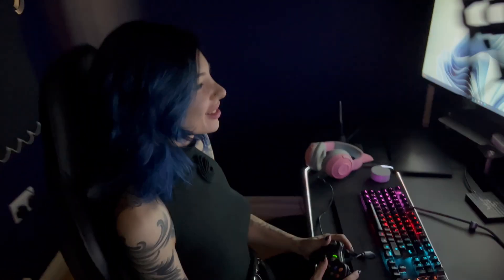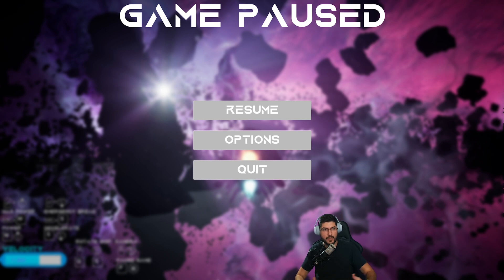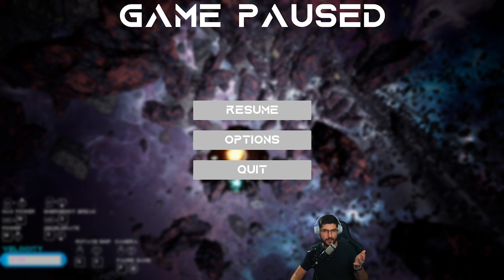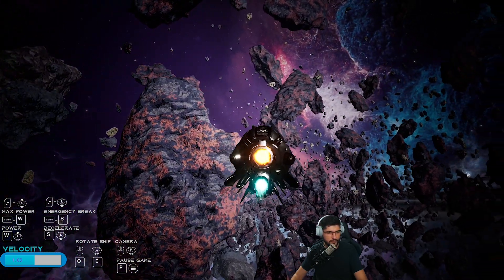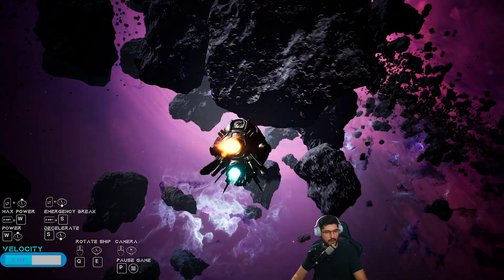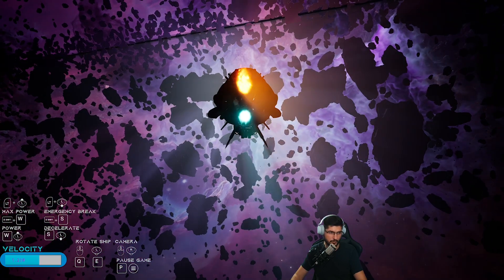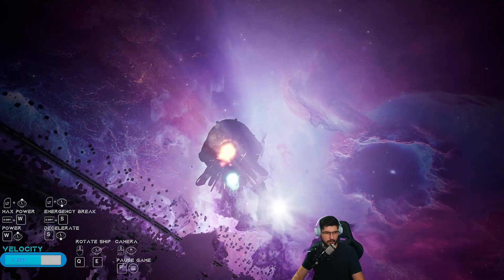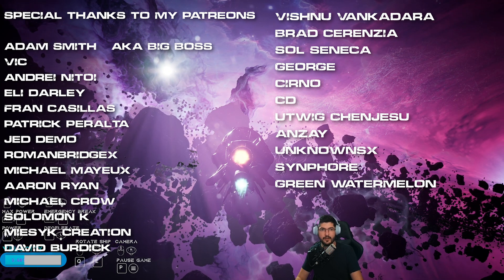Unreal Engine Space Ship Demo || Download demo!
This is a presentation of my Unreal Engine Demo that comes packed with procedurally generated features.